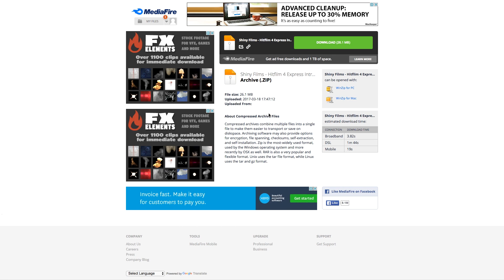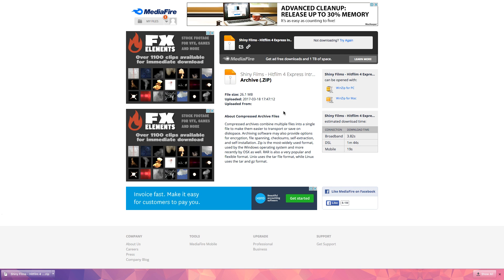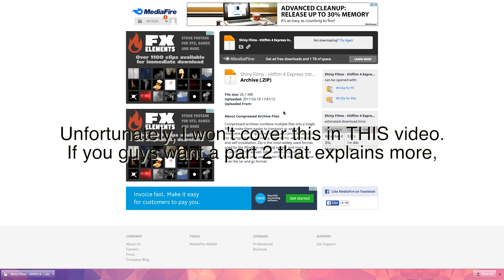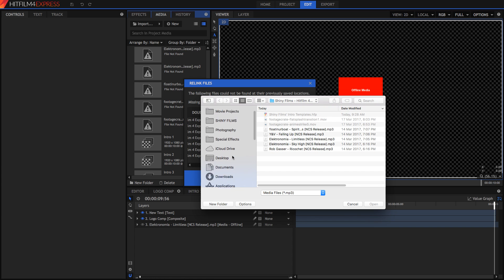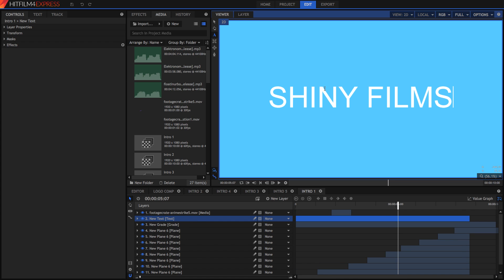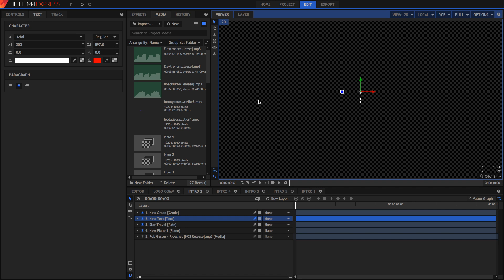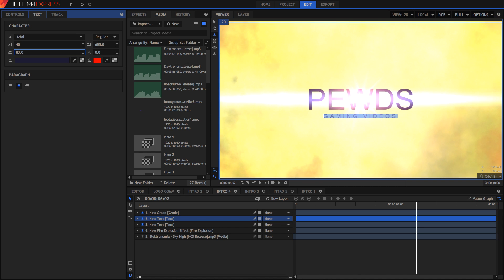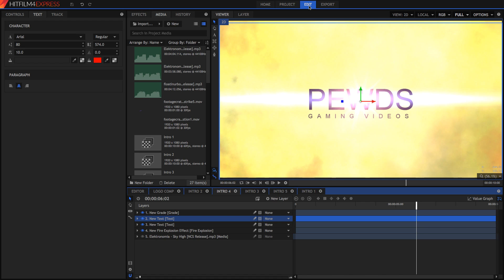5 FREE Intro Templates for Hitfilm 4 Express - Download and Tutorial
Hello, everybody! Today, I've created 5 Intro templates for Hitfilm 4 Express that you can download and use in your own projects for free. I'll also show you how you can edit these to have different channel names and so forth. For even more customisation, be sure to leave a comment in the description for a part 2.